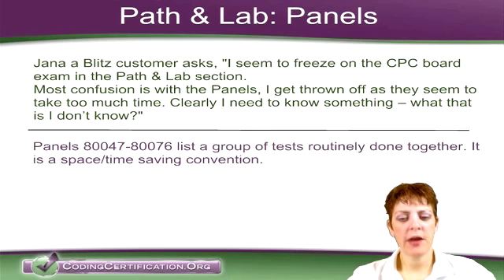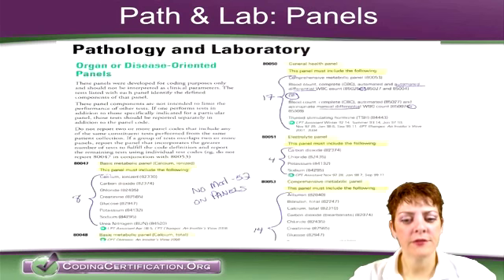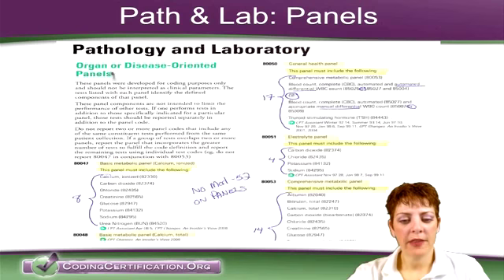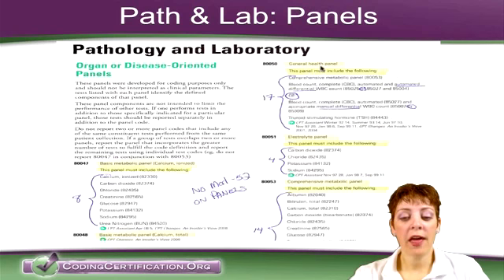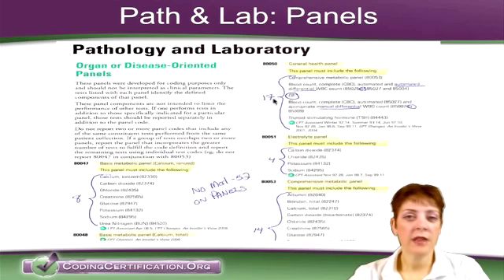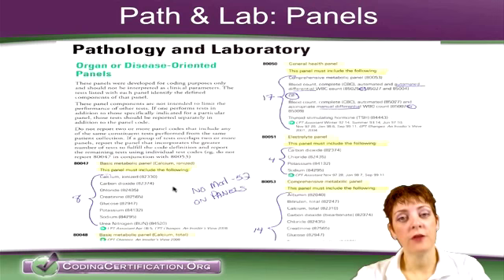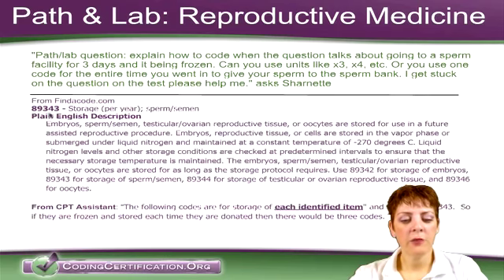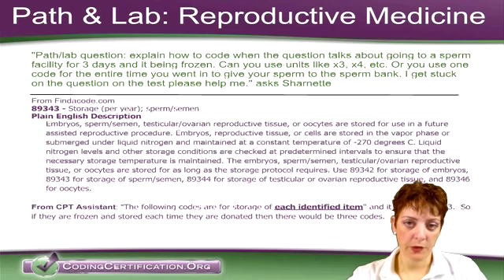CPC Exam Tips on Path and Lab Panel Codes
Are you freezing on the CPC exam on the Path and Lab section?  Confused with panels? Taking too much time? Listen while Laureen Jandroep gives some suggestions.

Next: Handling Reproductive medicine and appropriate medical coding categories for sperm banks.

Get more CPC exam tips, CPC exam preparation videos, medical coding training, CEU credits and more